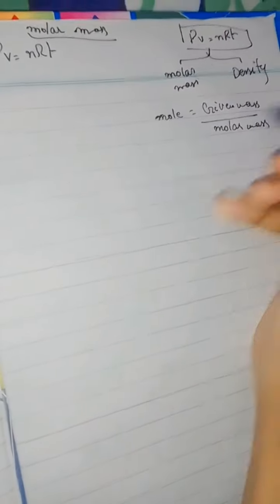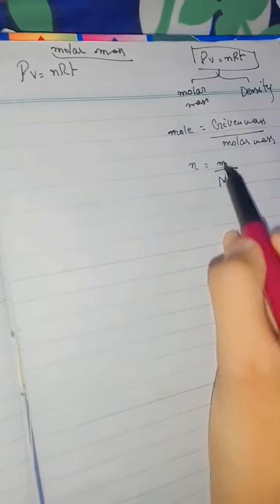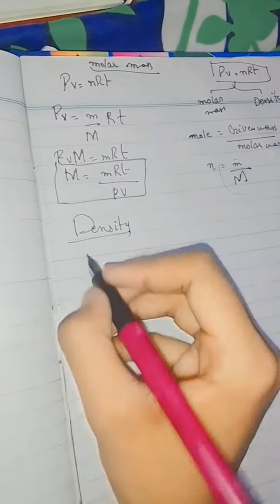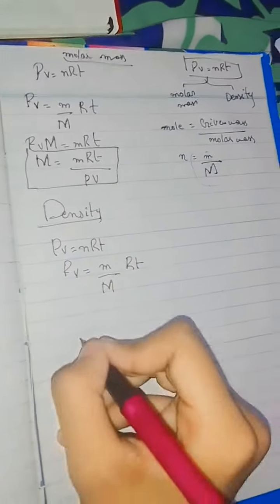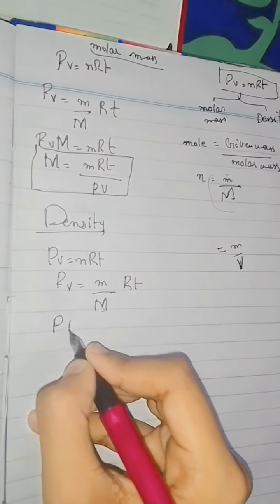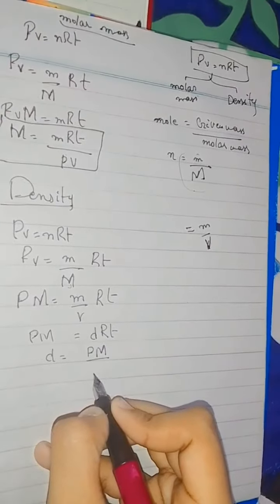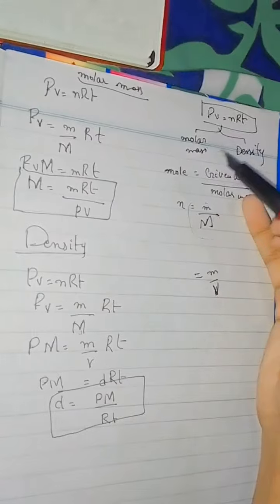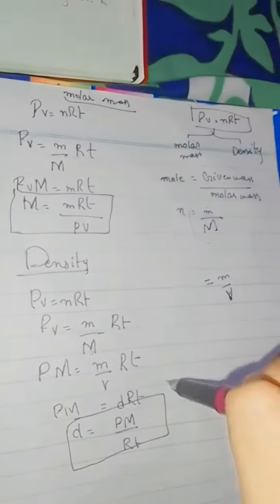Applications of ideal equation